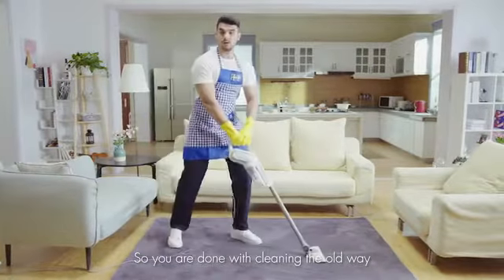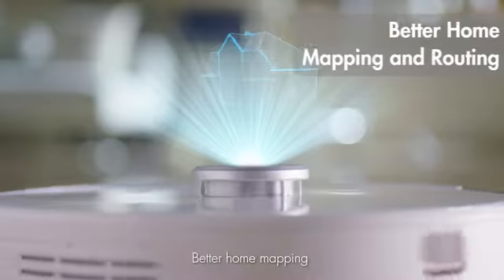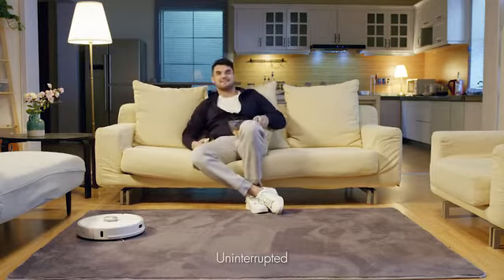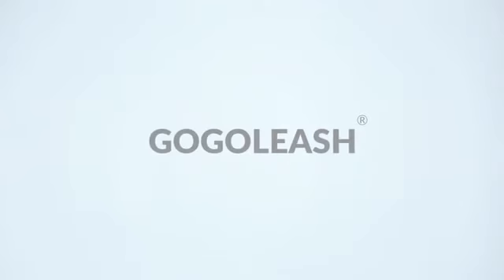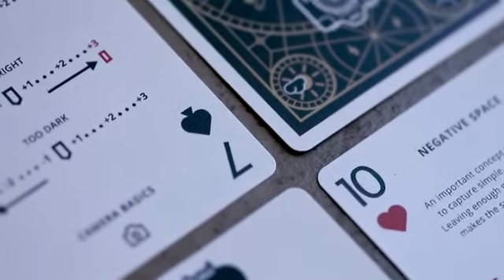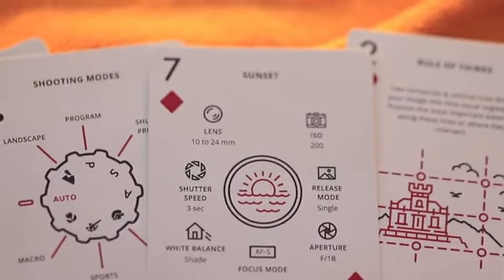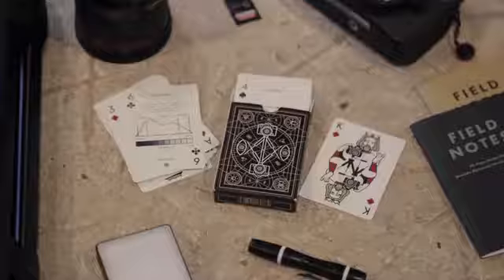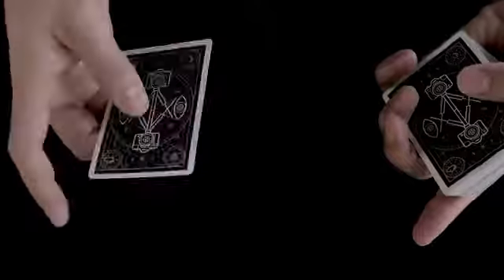Best Kickstarter projects